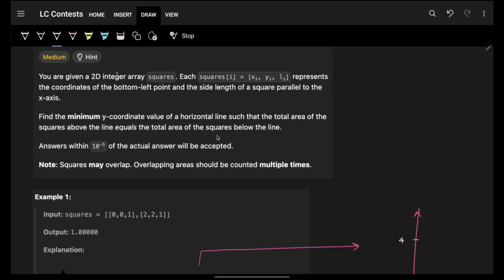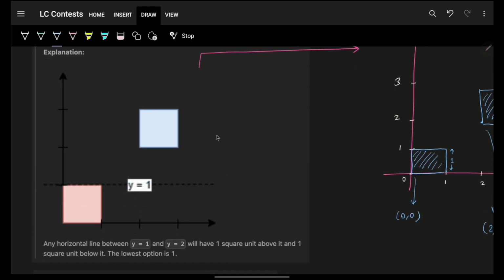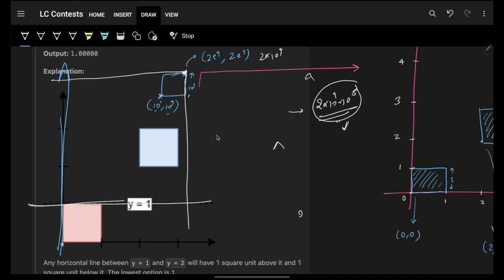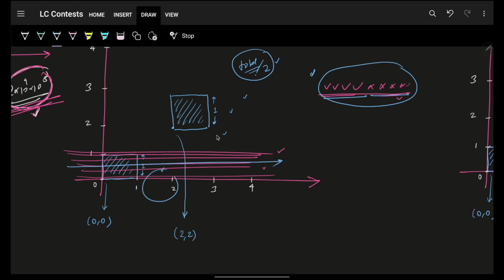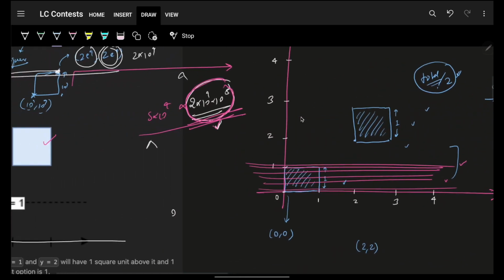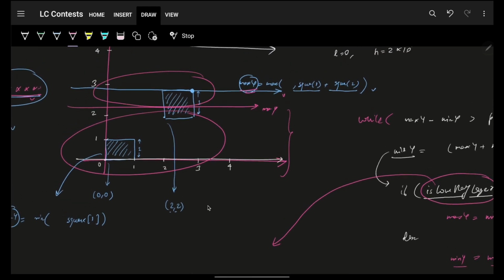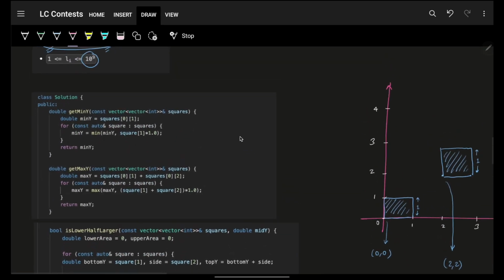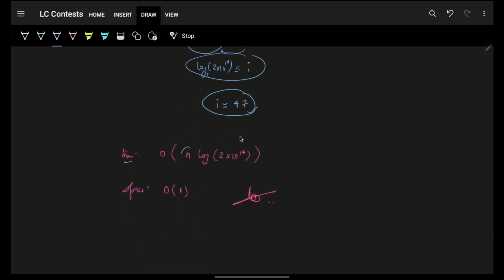3453. Separate Squares I | Binary Search with Precision | Template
Article -

✨ Timelines✨
0:00 - Problem Explanation
1:10 - Observations & Follow Up Question
3:52 - Intuition (Linear to Binary Search)
12:57 - Explanation
18:50 - Code Explanation
21:50 - Complexity Analysis